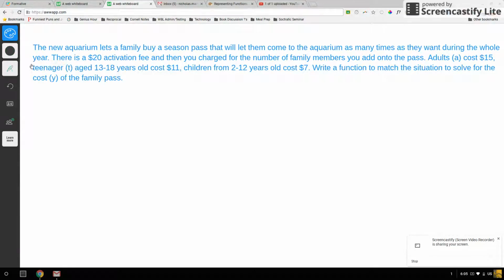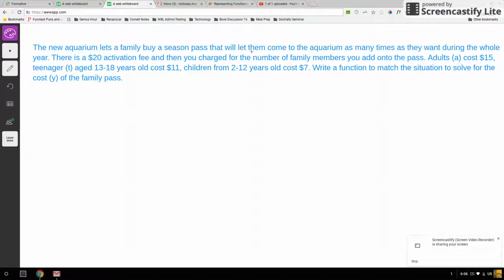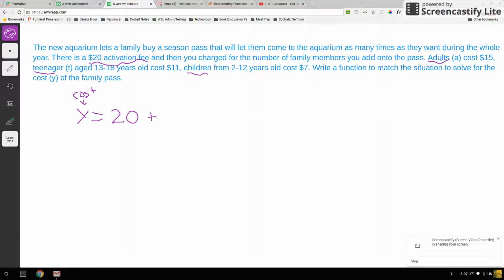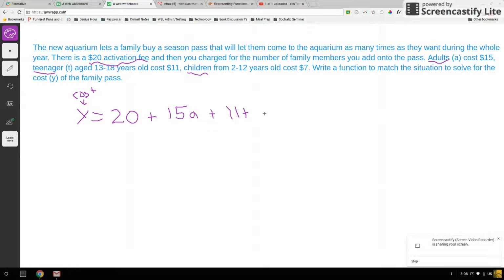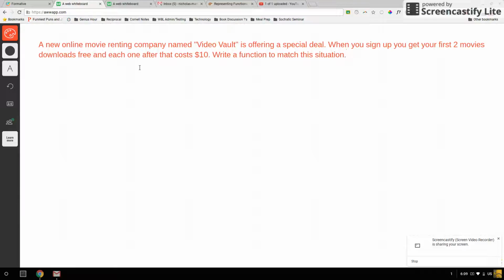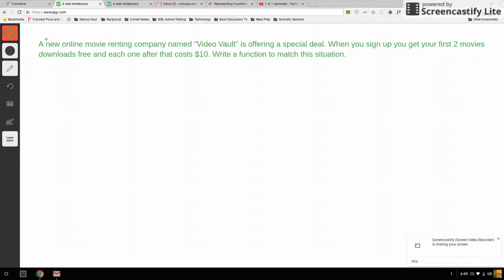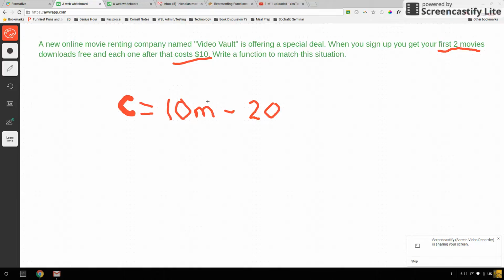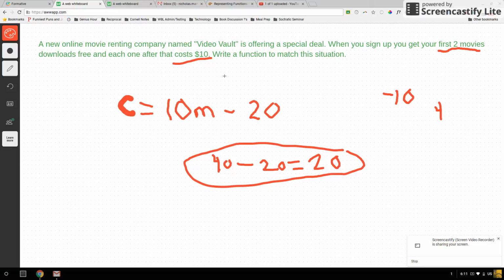Situations to functions 2